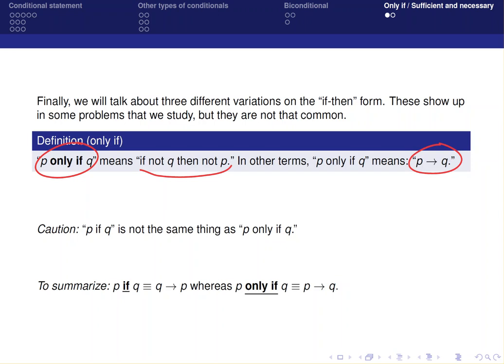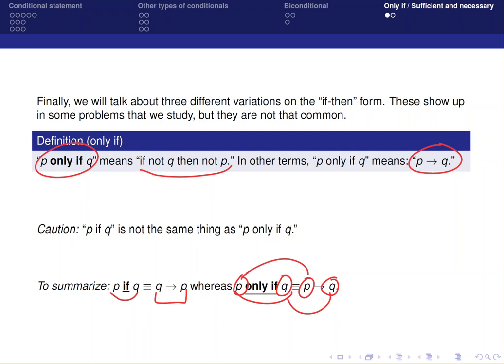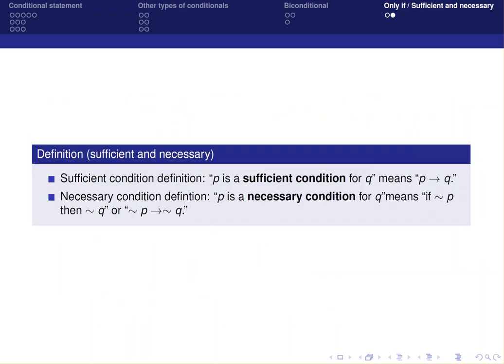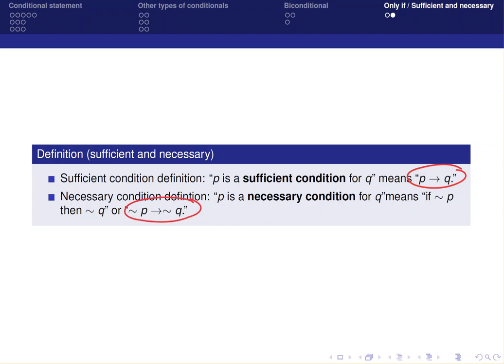Math 265 section 2.2 pt8